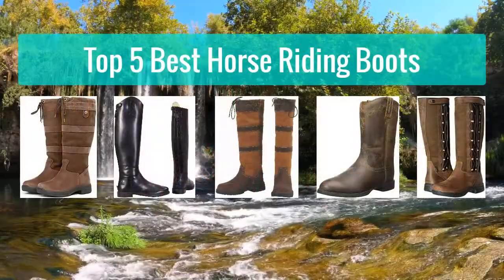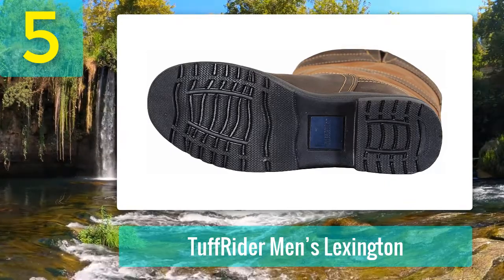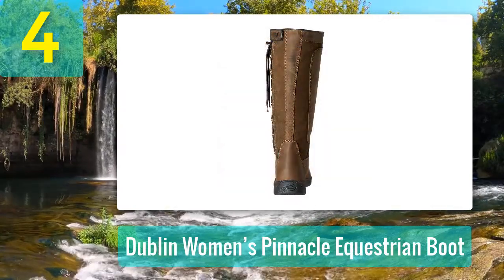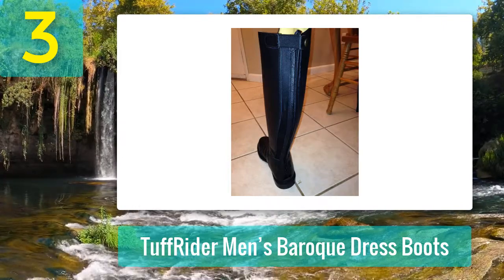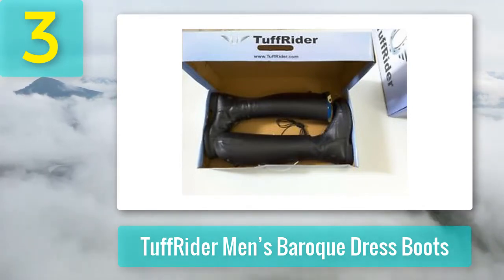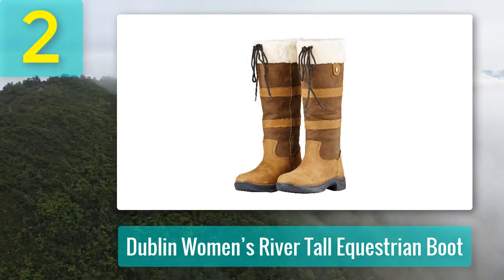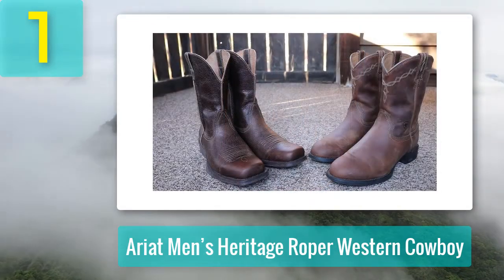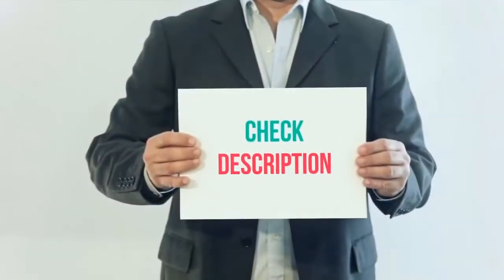Top 5 Best Horse Riding Boots 2024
Things that we mentioned in this video:
1. Ariat Men’s Heritage Roper Western Cowboy
2. Dublin Women’s River Tall Equestrian Boot
3. TuffRider Men’s Baroque Dress Boots
4. Dublin Women’s Pinnacle Equestrian Boot
5. TuffRider Men’s Lexington